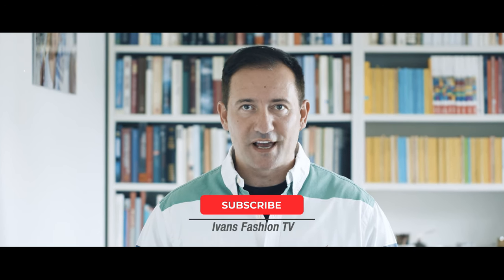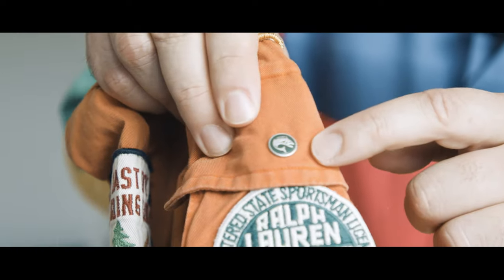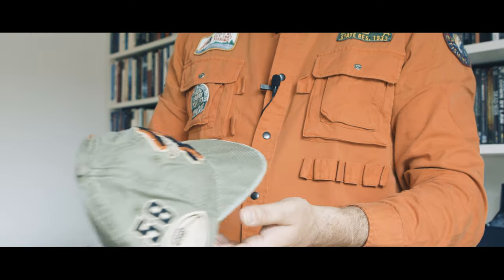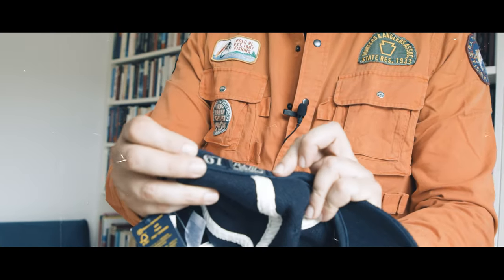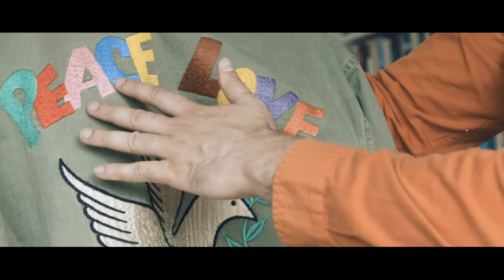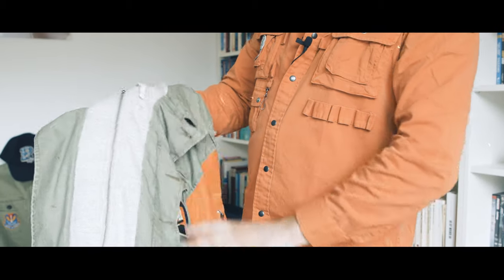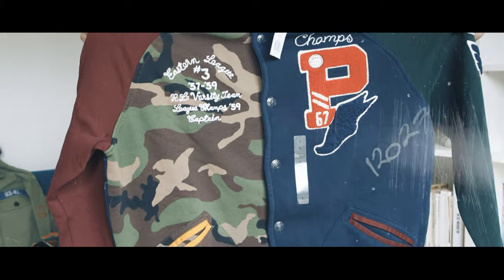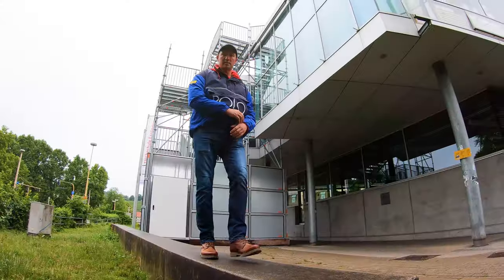Ralph Lauren Unboxing | Polo Bear | Patchwork Baseball Jacket | Hybrid Fieldjacket | Happy Birthday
In this unboxing video I show you the Polo Bear, the Patchwork Baseball Jacket, the Hybrid Fieldjacket and much more. Have fun watching the video.